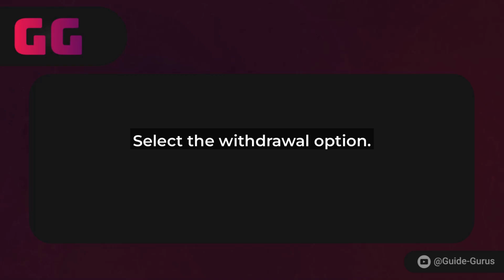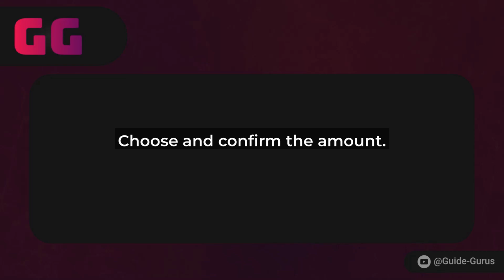how to withdraw money from cash app at an atm